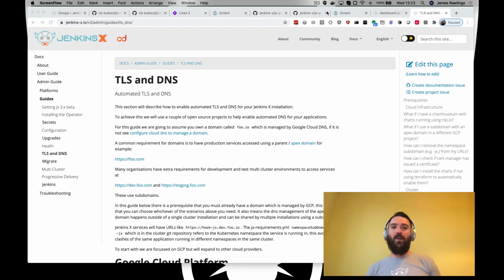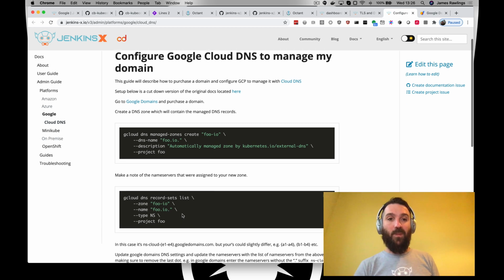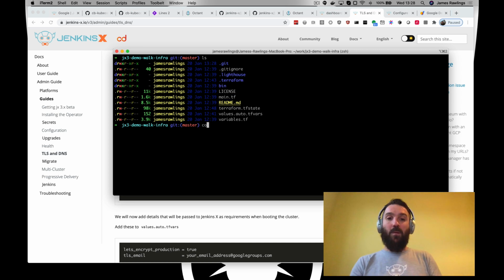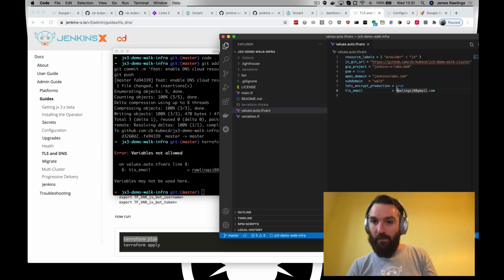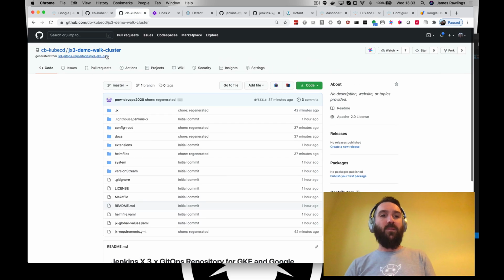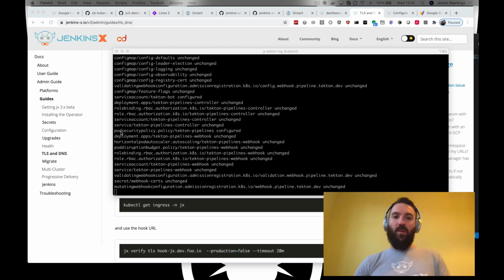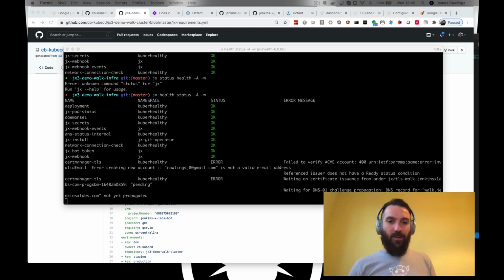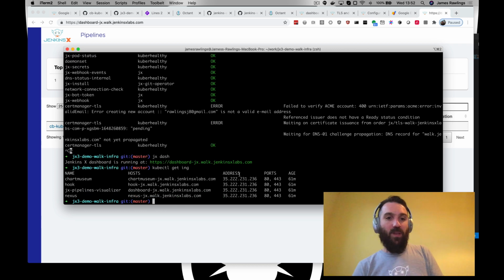Jenkins X 3 Walkthrough - enabling TLS and DNS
Use your own domain and secure your web traffic with this guide.